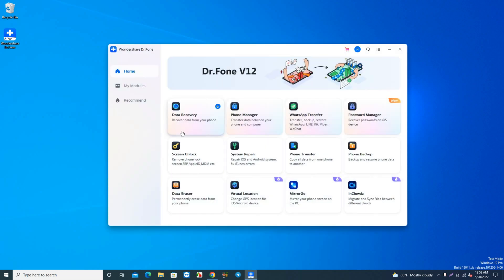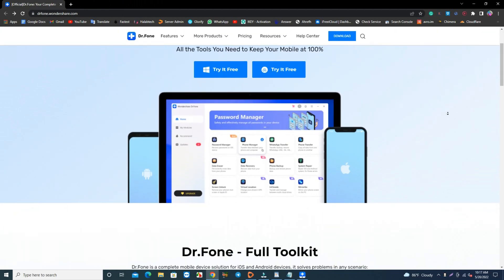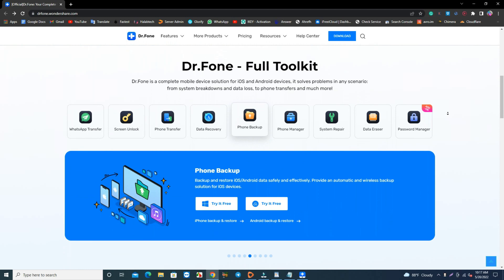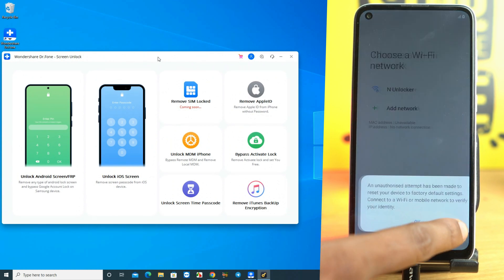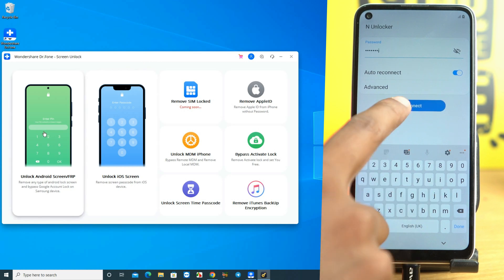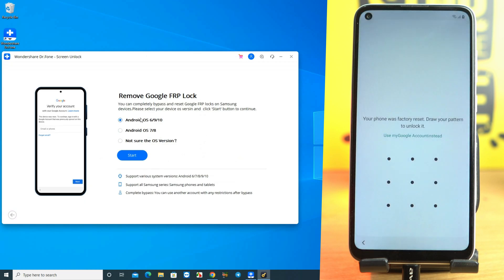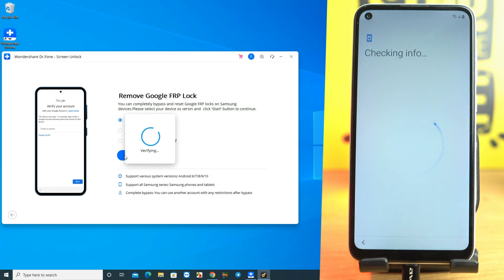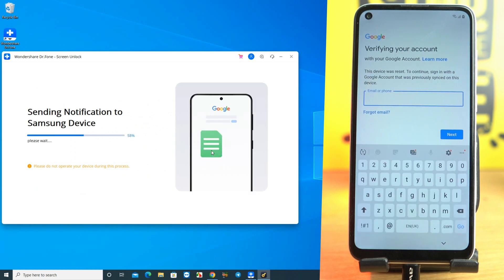FRP Bypass | How To Bypass Google Account on Samsung 2022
FRP Bypass | How to bypass Google account on Samsung? Try Dr.Fone Screen Unlock 10 FRP Bypass Tools to Bypass Google Account

Hi friends, today's video will introduce how to bypass google account on samsung. Sometimes people lost Google account or forgot PIN code, and people will need to know how to bypass FRP. So this video will guide you to how to bypass FRP on Samsung step by step. Follow the tutorial, it will help you bypass Google FRP on Samsung without pin code or Google accounts for Android 6/7/8/9/10.

Wondershare Dr.Fone - Screen Unlock (Android) would help you
· Remove 4 screen lock types: pattern, PIN, password & fingerprints
· Unlock some of Samsung/LG phones without data loss
· Work for all mainstream Android brands like Samsung, Huawei, LG, Xiaomi, etc
· Bypass Google FRP on Samsung without pin code or Google accounts
· No tech knowledge required. Everyone can handle it

0:00 Introduction About Dr.Fone
0:06 Dr.Fone Screen Unlock Features
0:19 Cheching Samsung Phone is FRP Locked
0:32 Start FRP Unlocking Process
3:40 "Skip" Samsung Google Account
4:37 FRP Unlock Successfull